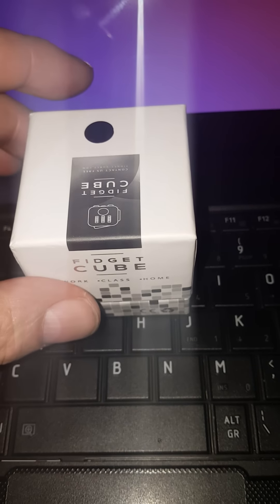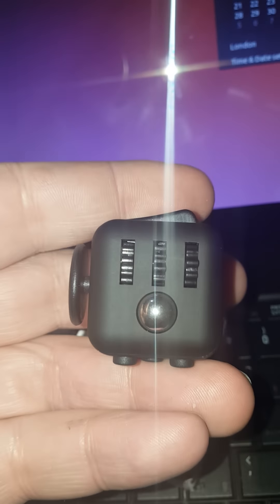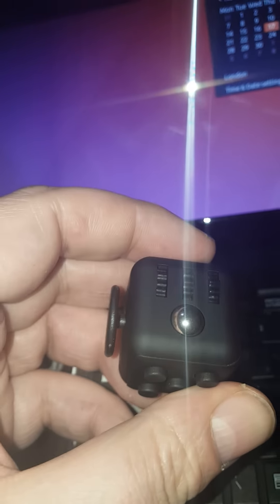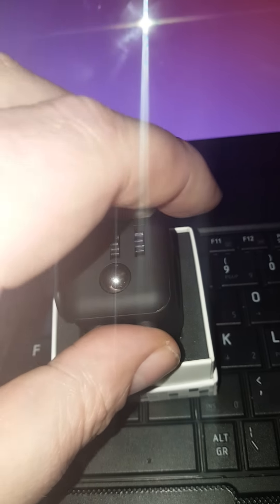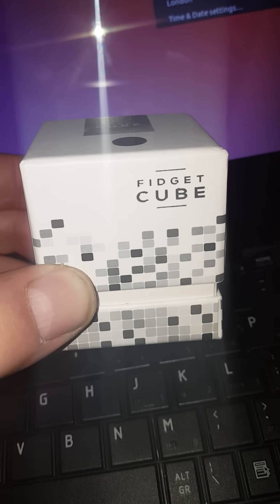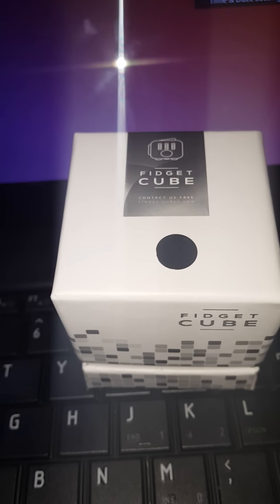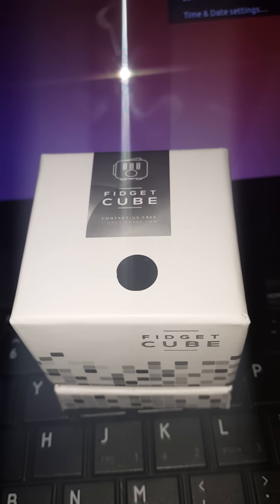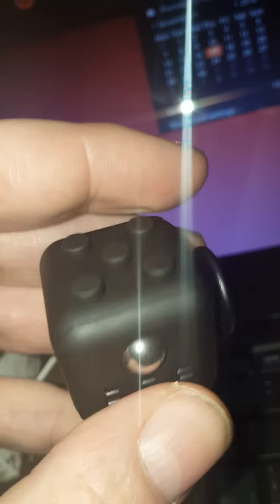First fake fidget Cube review from the UK.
First fake fidgets, the Chinese Copies of the famous Fidget Cube hit the UK. This cost $6 on eBay and arrived from China in just 4 days! Very high quality Cube. APOLOGIES- I can't post any links to fake fidgets, but it's not difficult to find them. Use your head and think of security if ordering from overseas. Enjoy!